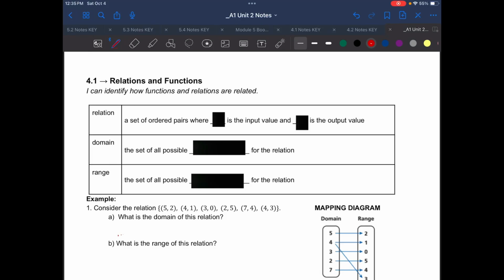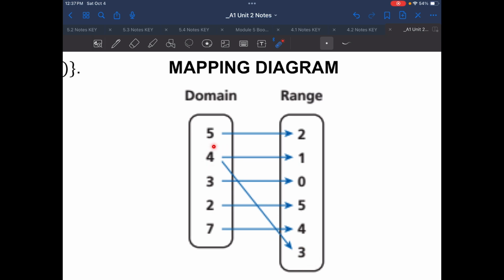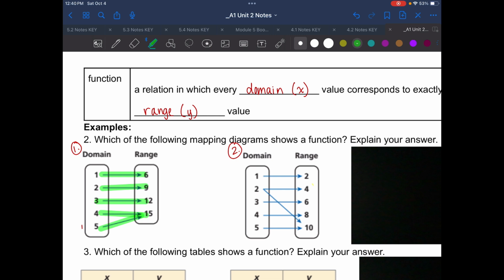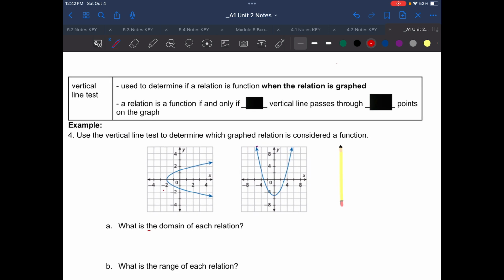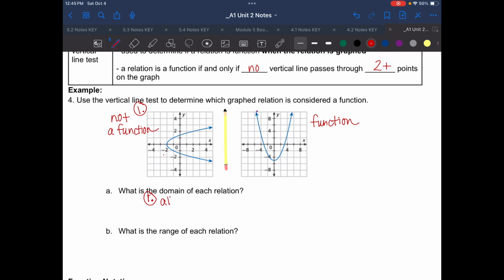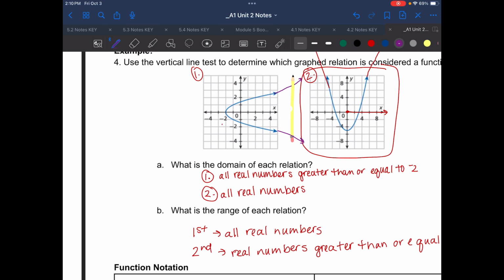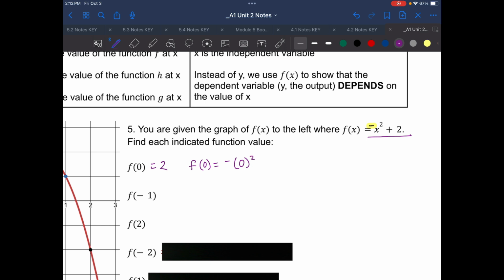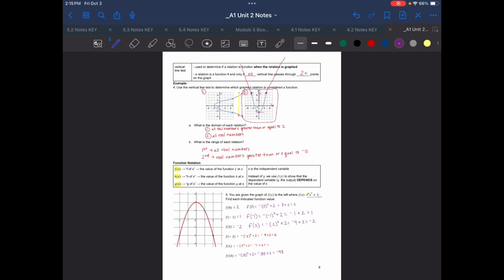4.1 Relations and Functions